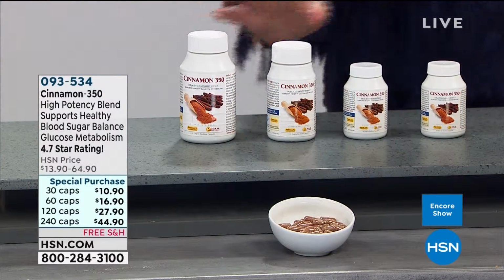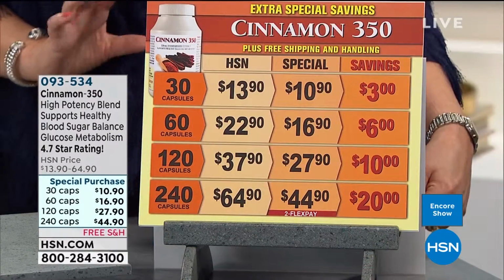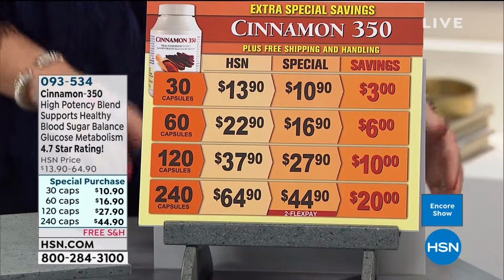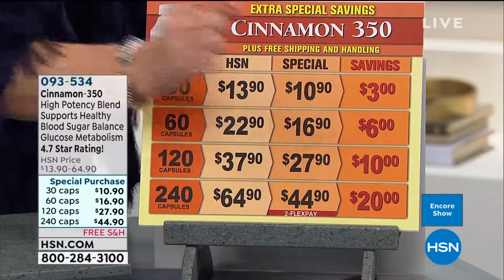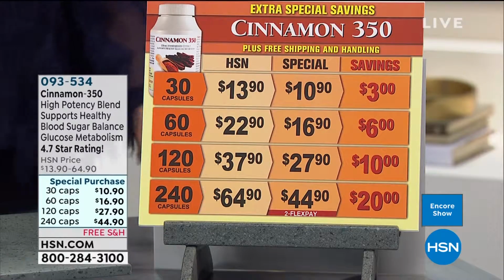Cinnamon350 30 Capsules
Andrew Lessman Cinnamon350
Andrew Lessman's Cinnamon350 offers a unique highpotency blend of standardized Cinnamon extract delivering the powerful protective compounds naturally present in this nutritionallyrich spice.

For centuries, Cinnamon has been sought after, not only for its distinctive flavor, but also for its healthpromoting properties. In fact, Cinnamon remains one of the oldest herbal remedies used in traditional Chinese medicine. Recently, Cinnamon has gained popularity for its ability to help support healthy blood sugar balance and glucose metabolism. Research attributes these benefits to the powerful activity of the TypeA polyphenols present in Cinnamon extracts.

Our Cinnamon350 delivers a rich, standardized source of highly purified TypeA polymers from three unique Cinnamon extracts. As with other plantbased supplements, there is more to making a quality Cinnamon product than placing some ordinary, powdered Cinnamon spice into a pill. To receive the benefits of Cinnamon, one must always seek standardized extracts delivering high levels of key protective compounds. Our unique, highpotency blend of three distinct standardized extracts of Cinnamon assures the most comprehensive and broadest spectrum protection from this remarkable natural ingredient.

                30 Cinnamon350 easytoswallow capsules